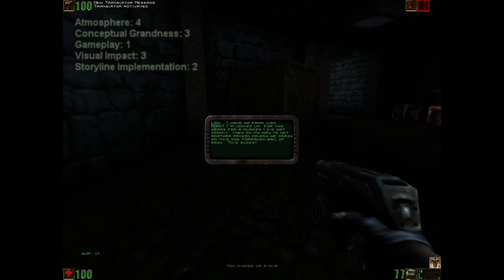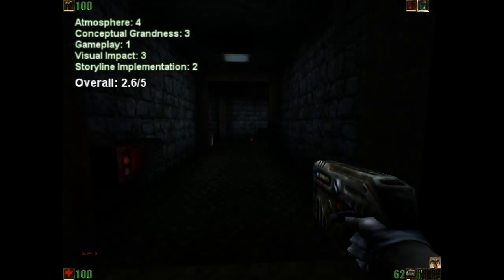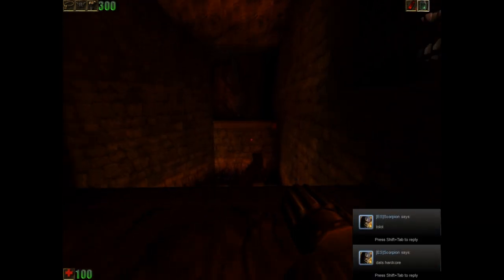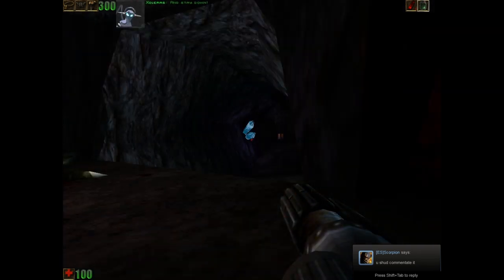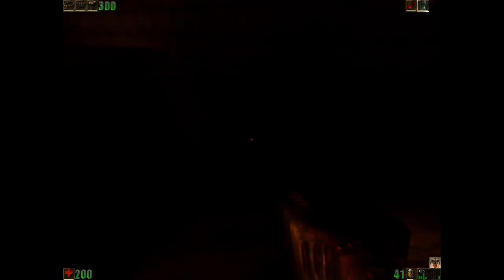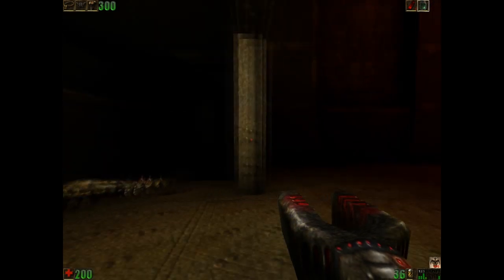Unreal: Perfect Walkthrough - Part 1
Walkthrough / Guide of Unreal 1 without being damaged. (Unreal difficulty) And a few tips, secrets. Maps: Vortex Rikers through Rrajigar
Programs used:
Fraps
Vegas Movie Studio 10 Pro
Audacity